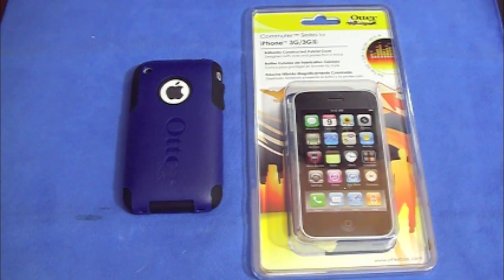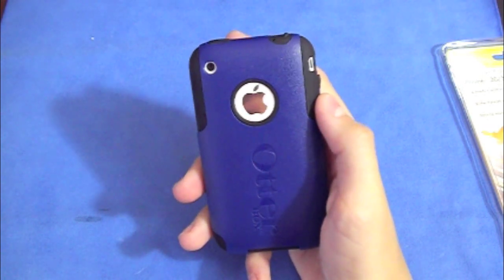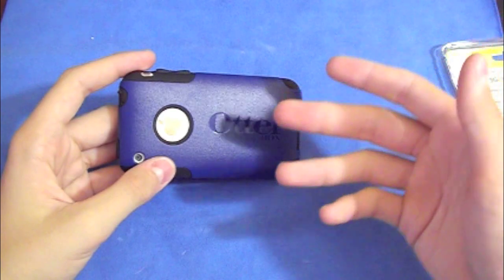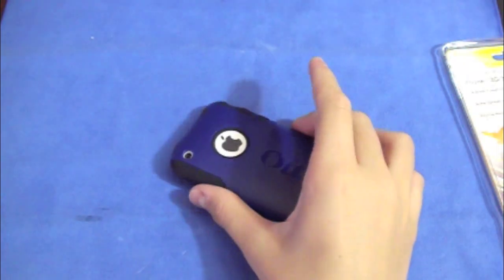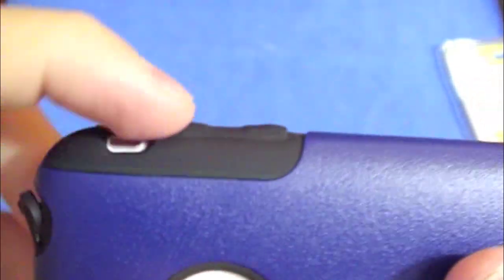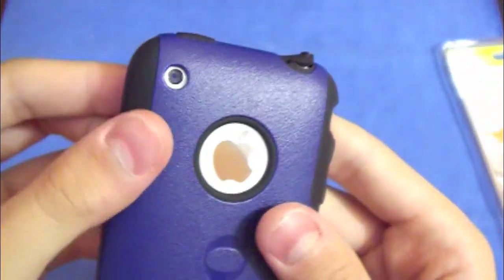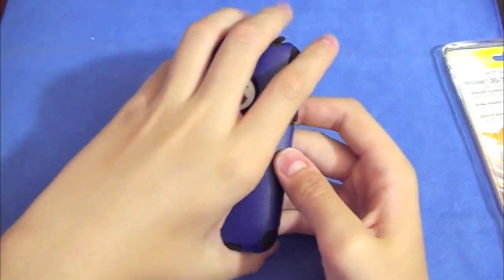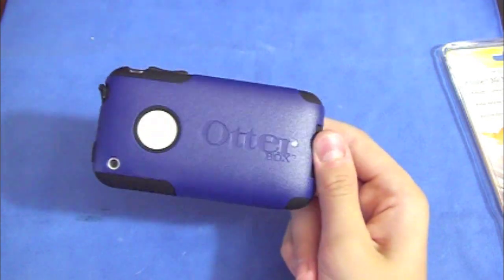Otterbox Commuter Series Case for iPhone 3G/3GS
Review of otterbox commuter series for iphone 3g and 3gs. Pretty nice case, only negatives are the logo of otterbox is too big, catches lint and dust, and might not be as slim but you get protection. Overall nice case, check out the commuter TL first though.